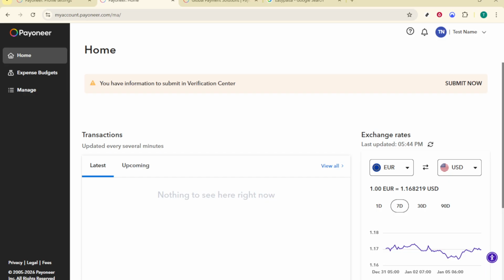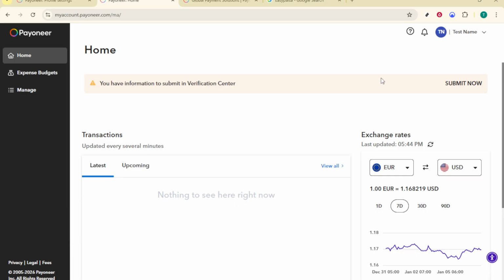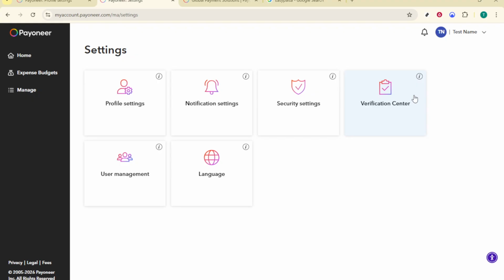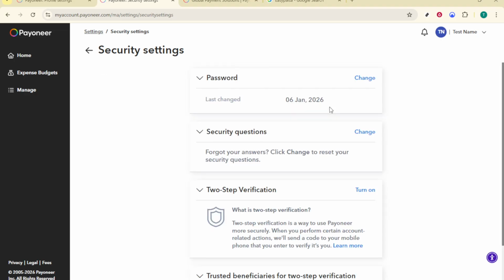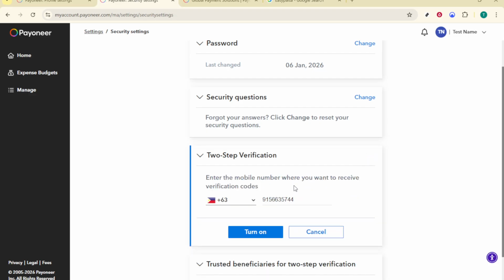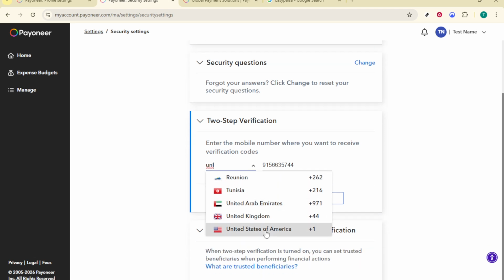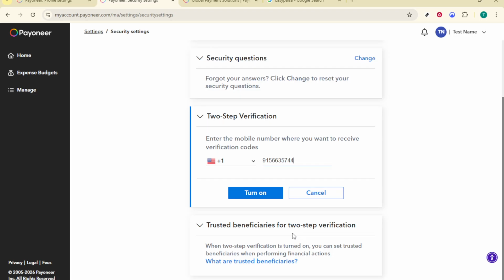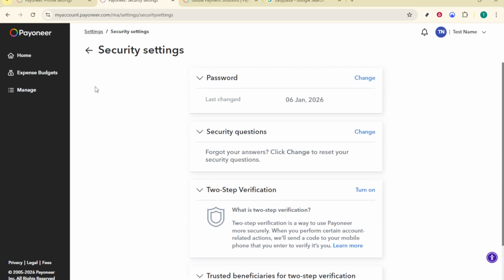Change Two-Step Verification to Authenticator Payoneer [2026 Guide]